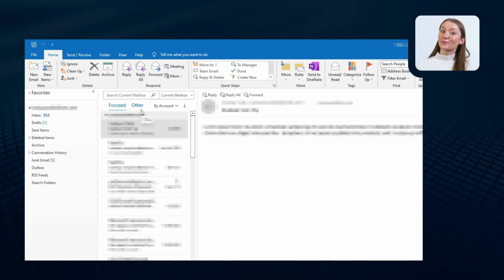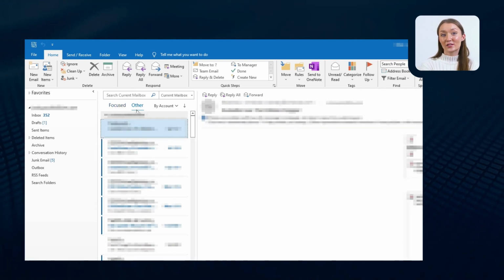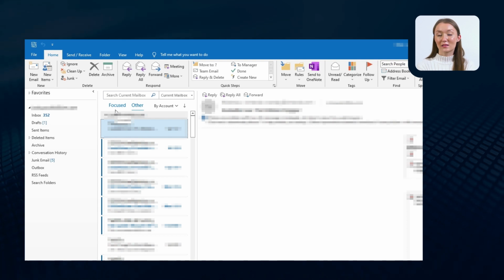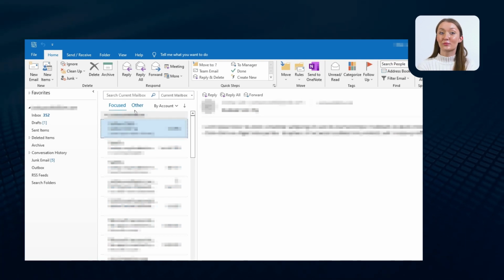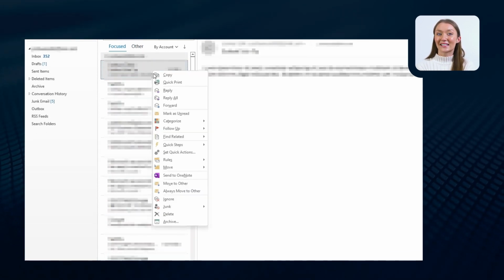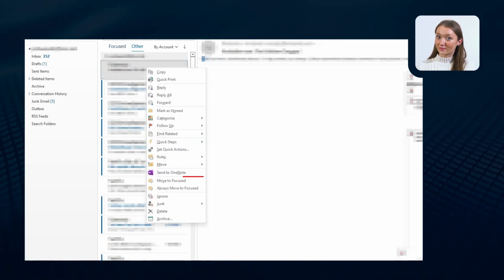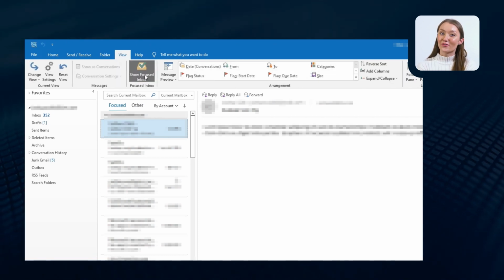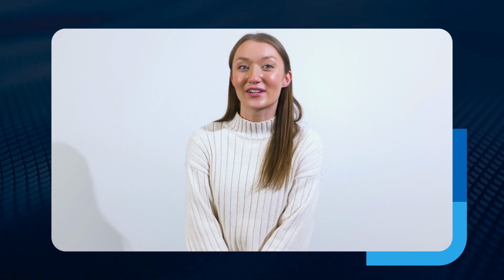OSTG TECH TIPS : Using Focused Inbox in Outlook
Microsoft Outlook’s Focused Inbox is a feature designed to help you manage your emails more efficiently by separating your most important messages from the rest. Here’s how to use Focused Inbox in Outlook to streamline your email management.

What is Focused Inbox?

Focused Inbox divides your inbox into two tabs: Focused and Other. The Focused tab contains emails that Outlook identifies as important based on your email habits, while the Other tab holds the rest of your emails, such as newsletters, promotions, and less critical messages.

Enabling Focused Inbox

In Outlook Desktop App:

 1. Open Outlook:
 • Launch the Outlook desktop application.
 2. Navigate to View Tab:
 • Click on the View tab in the ribbon at the top.
 3. Enable Focused Inbox:
 • In the View tab, click on Show Focused Inbox. This will divide your inbox into two tabs: Focused and Other.

In Outlook Web App:

 1. Open Outlook on the Web:
 • Go to Outlook.com and log in to your account.
 2. Access Settings:
 • Click on the gear icon (Settings) in the top right corner.
 3. Search for Focused Inbox:
 • Type “Focused Inbox” in the search bar and select it from the dropdown menu.
 4. Enable Focused Inbox:
 • Toggle the switch to turn on Focused Inbox.

In Outlook Mobile App:

 1. Open Outlook App:
 • Launch the Outlook app on your mobile device.
 2. Access Settings:
 • Tap on your profile icon in the top left corner and then tap on the gear icon (Settings).
 3. Enable Focused Inbox:
 • Scroll down to the Mail section and toggle on the Focused Inbox option.

Using Focused Inbox

Switching Between Tabs:

 • Your inbox will now be divided into two tabs: Focused and Other. You can switch between them by clicking on the respective tab at the top of your inbox.

Training Focused Inbox:

 • To move emails between tabs, simply right-click on an email and select Move to Focused or Move to Other, or drag and drop the email to the desired tab. Outlook will learn from these actions to better sort your emails in the future.

Notifications:

 • By default, you will receive notifications for emails that land in the Focused tab. This helps ensure that you do not miss important messages while reducing interruptions from less critical emails.

Customizing Focused Inbox

Changing Notification Preferences:

 • You can customize notifications so that you receive alerts for emails in both tabs or only for specific senders. In the Outlook app settings, look for notification settings under Mail to adjust these preferences.

Filter Settings:

 • If you find that Focused Inbox is not sorting emails correctly, you can fine-tune the filter settings. Go to Settings then Mail then Focused Inbox and adjust the filter sensitivity.

Benefits of Focused Inbox

 • Enhanced Productivity: By filtering out less important emails, you can focus on what matters most without being overwhelmed by a cluttered inbox.
 • Reduced Distractions: Notifications are limited to critical emails, helping you maintain focus throughout your day.
 • Personalized Sorting: Over time, Focused Inbox learns from your actions to better predict which emails are important to you.

Conclusion

Using Focused Inbox in Outlook can significantly improve your email management by prioritizing important messages and reducing distractions. By enabling and customizing this feature, you can ensure that your inbox works for you, helping you stay organized and productive.

Implement these steps to make the most of Focused Inbox and enjoy a more streamlined email experience.